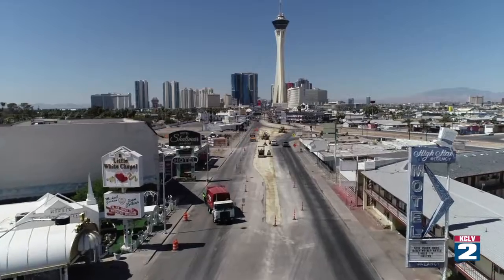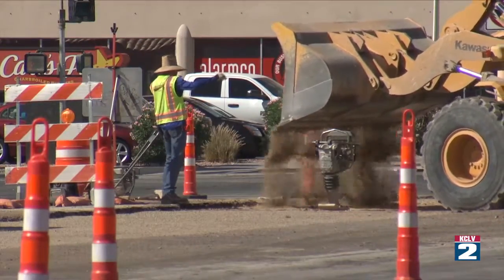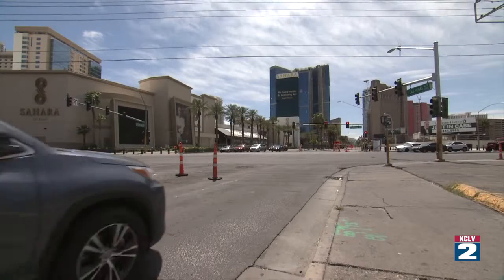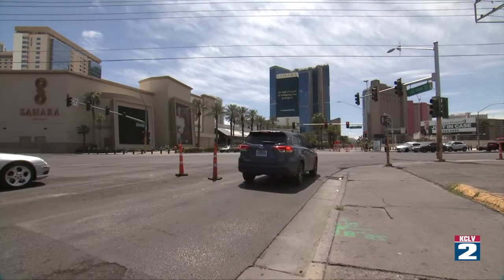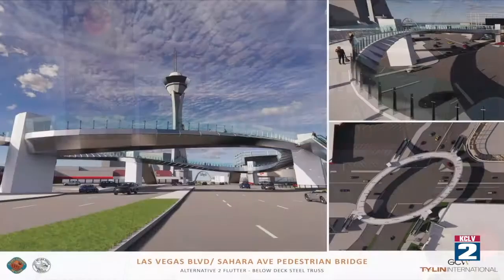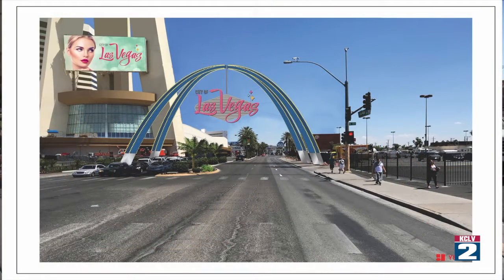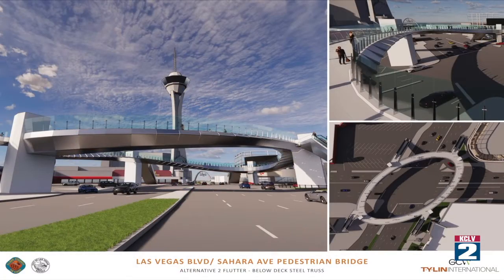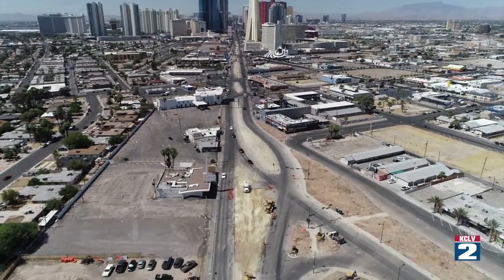City Beat - CONSTRUCTION ON LV BLVD THROUGH DOWNTOWN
CONSTRUCTION ON LV BLVD THROUGH DOWNTOWN: It will cost close to 200 million dollars and will have Las Vegas Blvd. torn up for at least 3 years but when it is completed this road with antiquated infrastructure, narrow sidewalks and dim lighting will be safe, pedestrian friendly and beautiful. We catch up with the Director of Public Works for a preview of what it will look like including some renderings of a uniquely round pedestrian bridge and a 75 foot arch welcoming everyone to enjoy the downtown.